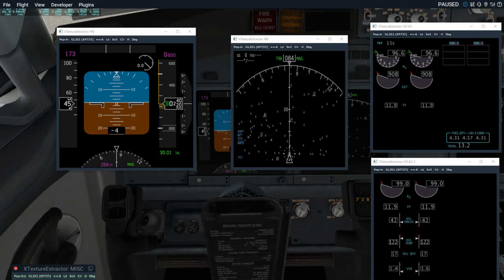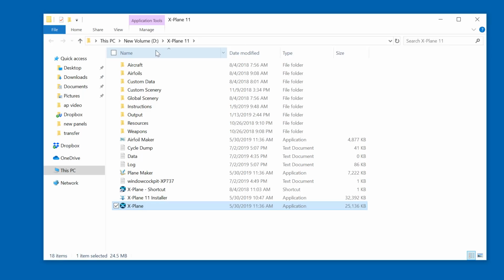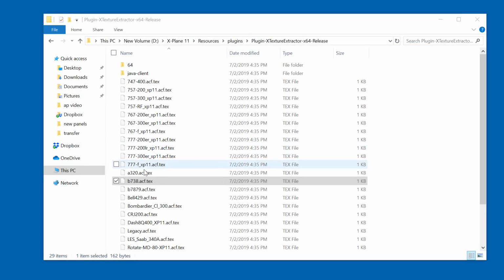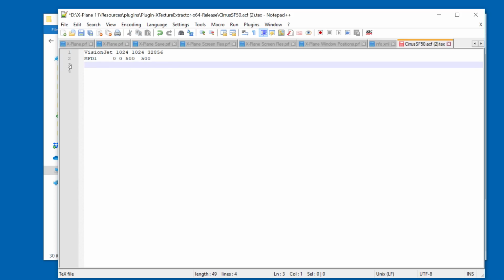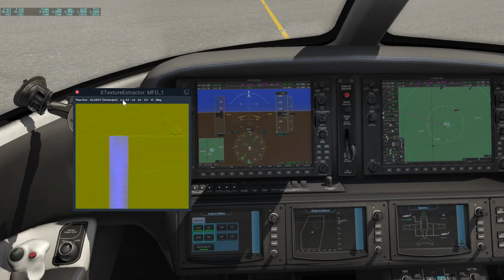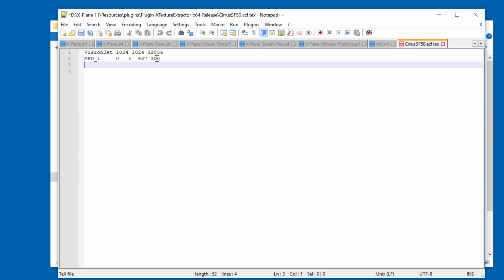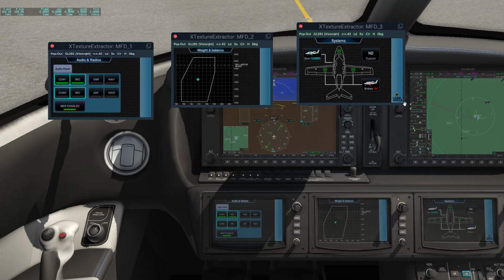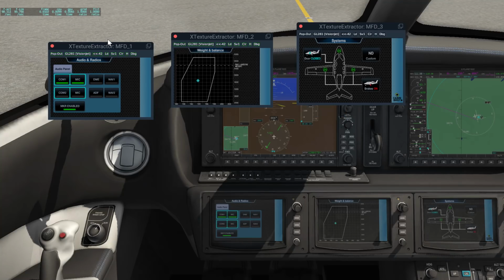How to Create a Custom XTextureExtractor file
This take you through the steps of how to create custom file to use XTextureExtractor with most X-Plane airplanes with rendered glass displays.